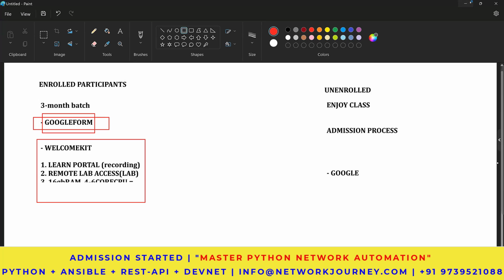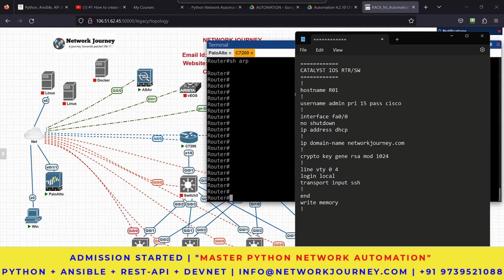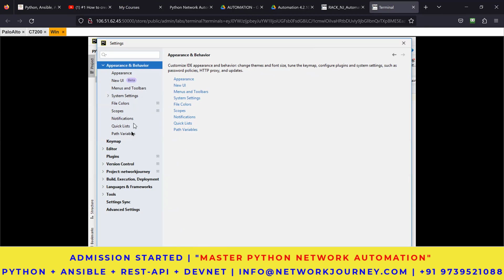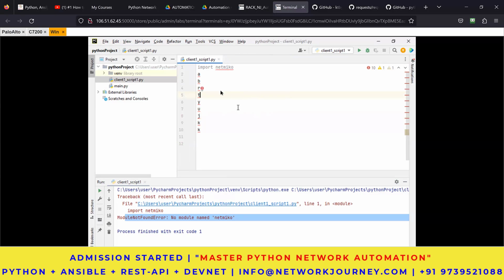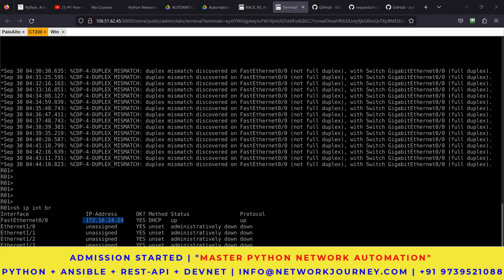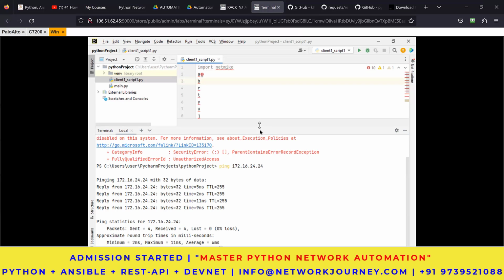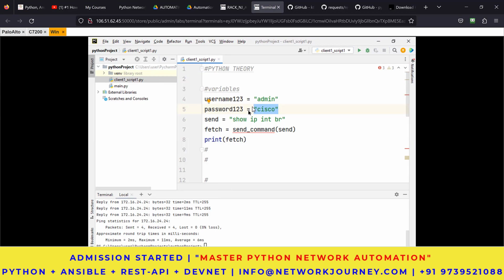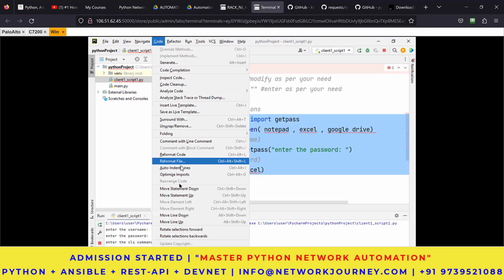#1 Course Intro - Master Python Network Automation | 7-Oct-2023 @ 8:30AM IST | Admn Started | Weeknd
♨️For admission: (Python, Ansible, API, PyATS, Cisco Devnet - Automation)

♨️This is our upcoming Online Instructor-led batch starting from 07-Aug-2023 @ 9PM IST (Weekend)